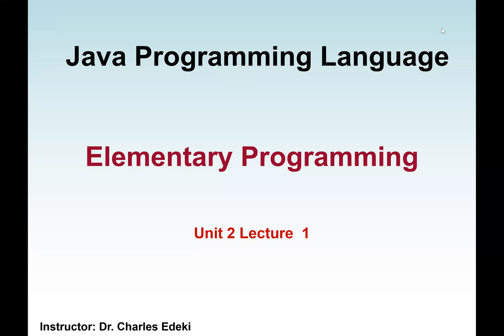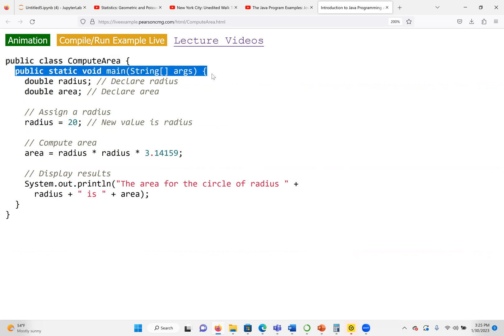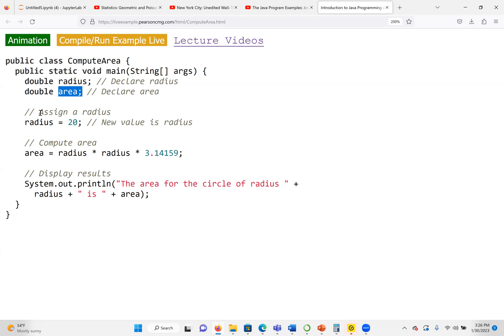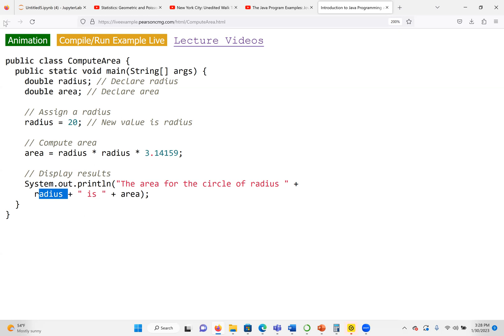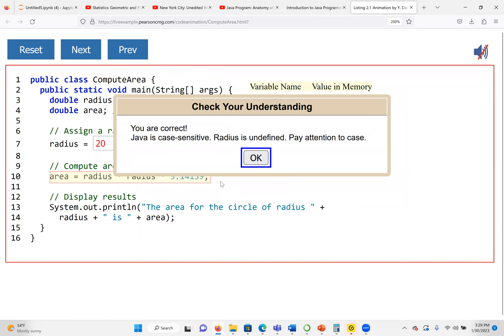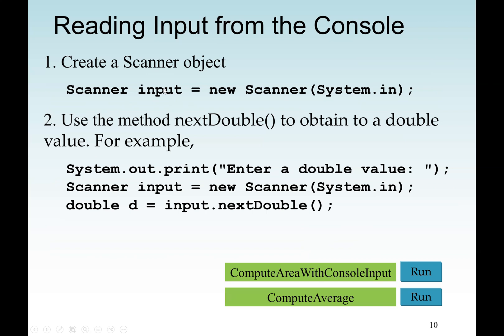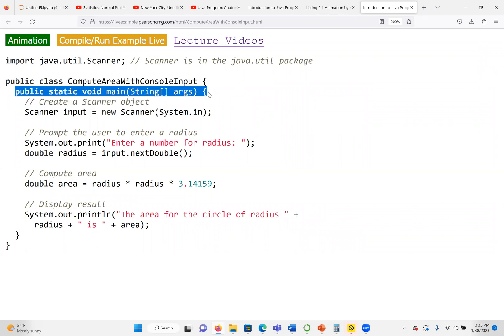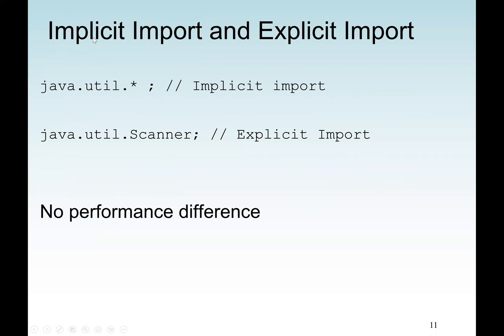Java Program: Using Scanner class, Arithmetic Operators, Variables, to find the Area of a Circle.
To write Java programs to perform simple computations
To obtain input from the console using the Scanner class
In the previous lecture, we learned how to create, compile, and run a Java program. Starting from this lecture, we will learn how to solve practical problems programmatically. Through these problems, we will learn Java primitive data types and related subjects, such as variables, constants, data types, operators, expressions, and input and output